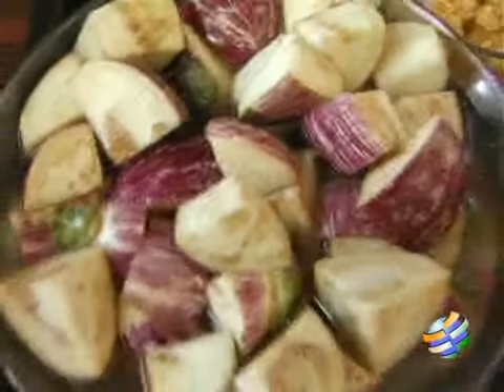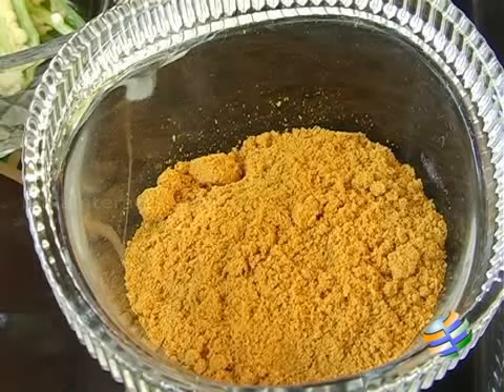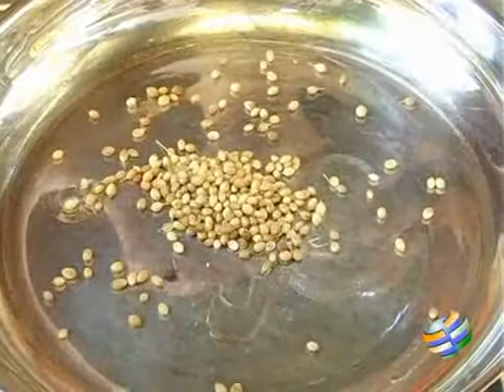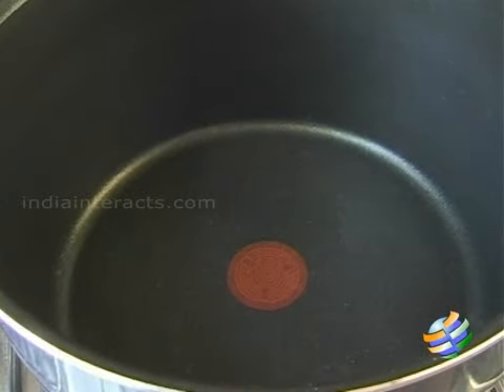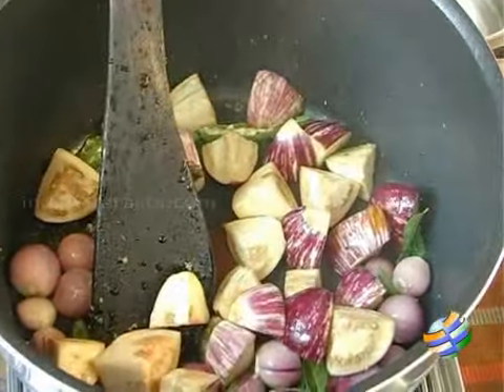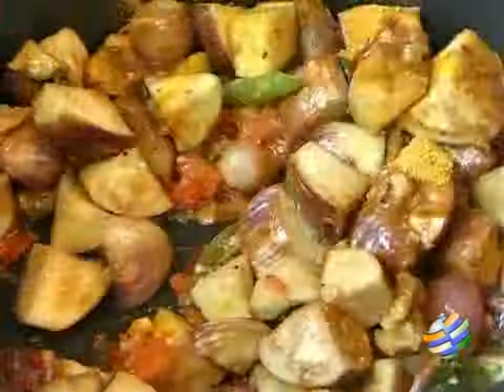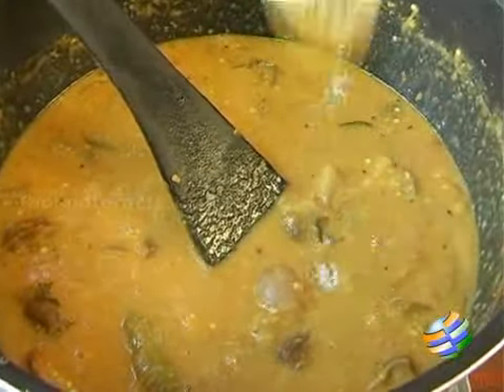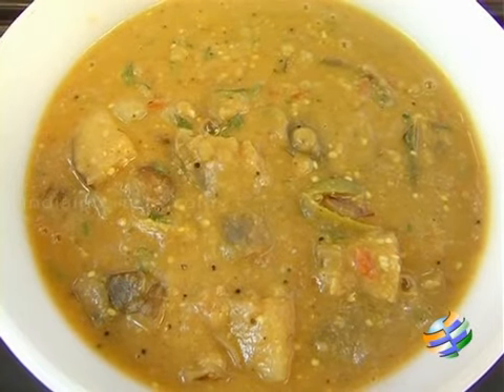Brinjal Curry - Eggplant Recipe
Watch the video to see how the south Indian Eggplant curry is made!